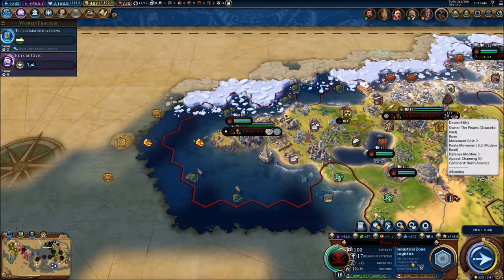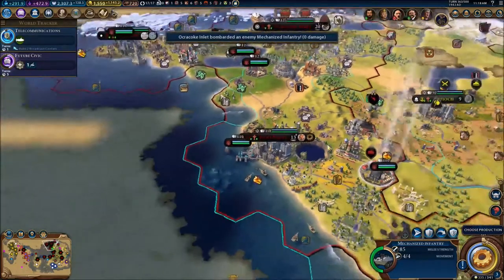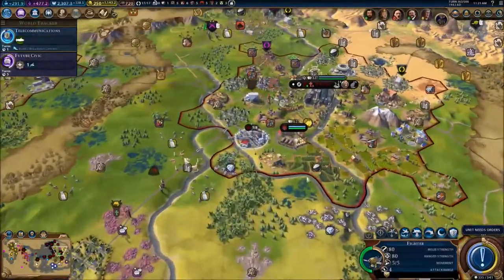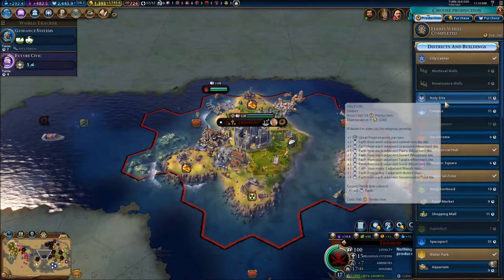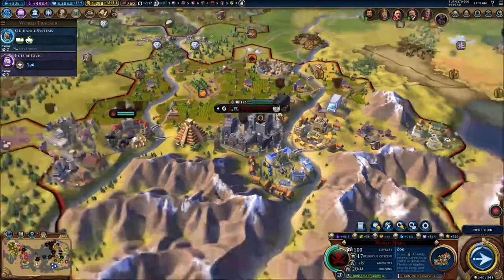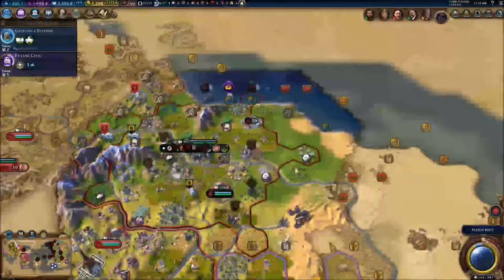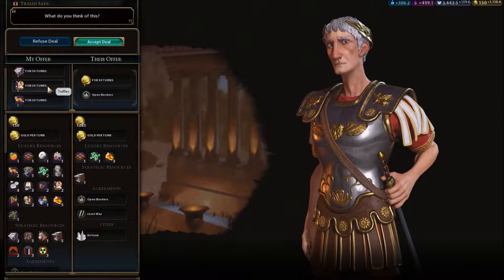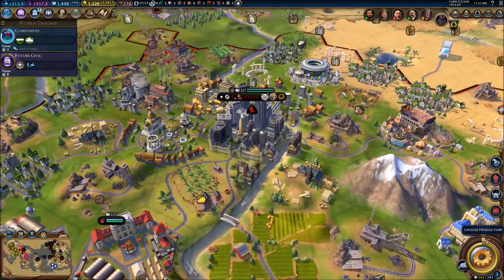Nuclear Bombs are OP - Civilization 6 - Let's Play part 22/Ending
We test our nuclear device at the very end as we decide to finish up this series.